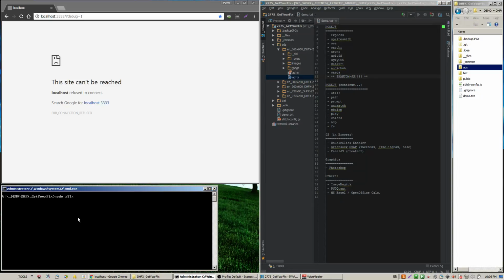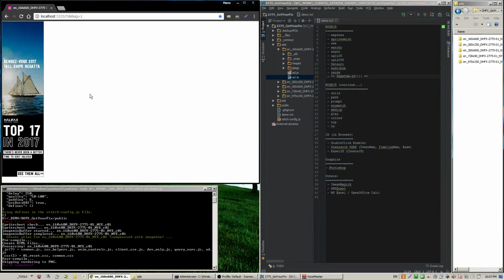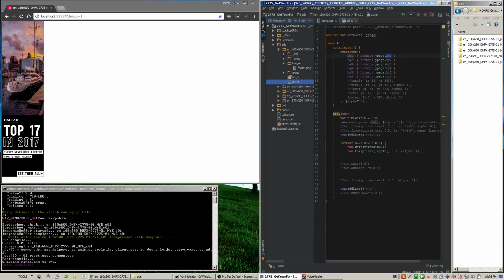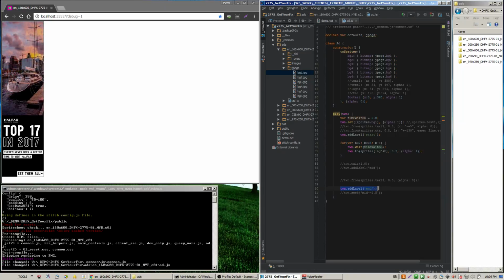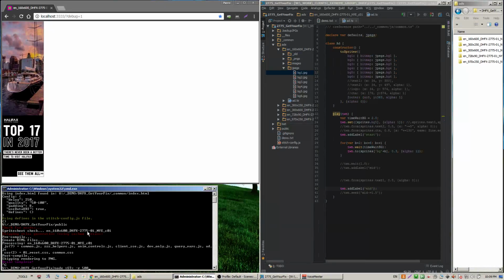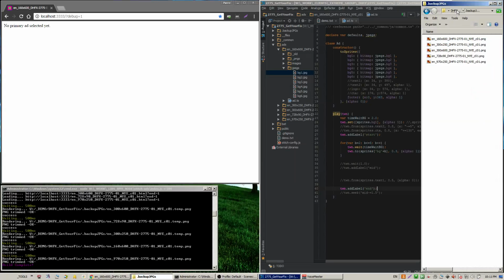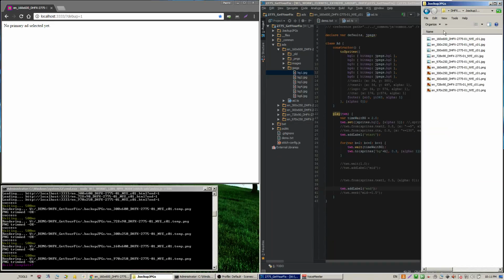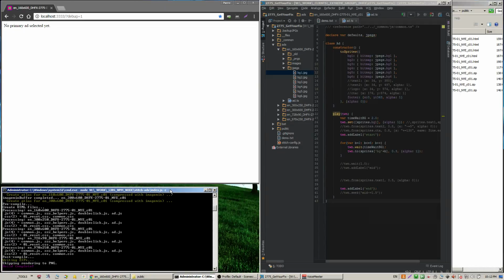Stitch Ads: A Node based tool to create HTML5 ads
After trying a few different Open-Source tools out there (namely Grunt, Gulp, Brunch, etc.), I decided to roll up my own build tool to meet most of my requirements. Meet "Stitch Ads" (name isn't set in stones yet!), a handy companion to merge your JS, CSS, PNGs, JPEGs and HTML together in one single file - with multiple output in mind of course!

[Links to modules / dependencies to be filled out...]

NODEJS
 - express
 - spritesmith
 - sse
 - watchr
 - async
 - uglyJS
 - uglyCSS
 - Datauri
 - audiohub
 - yargs
- ** PHANTOM-JS! **
 - utils (custom)
 - path (built-in)
 - fs (built-in)
 - prompt
 - anymatch
 - mkdirp
 - play
 - colors
 - ncp

JS (in Browser)
 - DoubleClick Enabler (mandatory in most ads)
 - GSAP (by Greensock, includes TweenMax, TimelineMax, Ease, etc.)
 - EaselJS (by CreateJS)

Graphics
- Photoshop (to export each elements from a given PSD file).

Others:
 - ImageMagick (for PNG to JPEG compression)
 - PNGQuant (for reducing size of PNG significantly)
 - mplayer (for command-line sound player)
 - OpenOffice Calc. (for opening client's list of ad unit filenames)